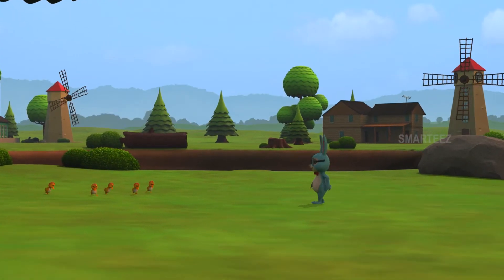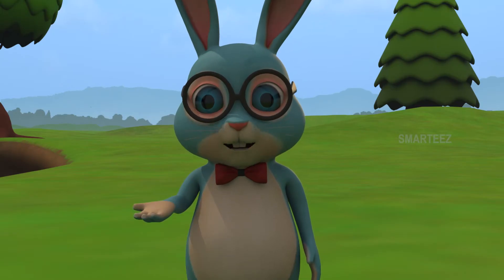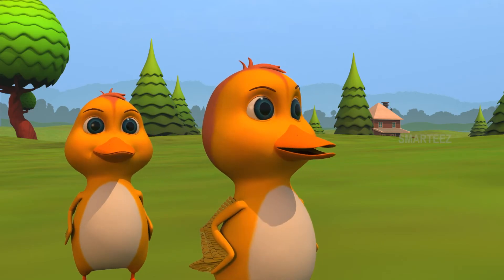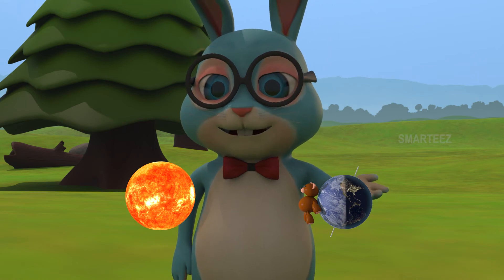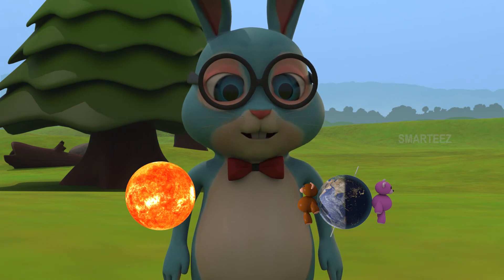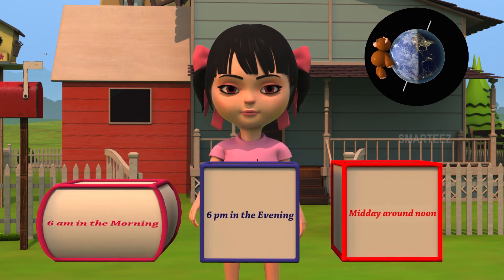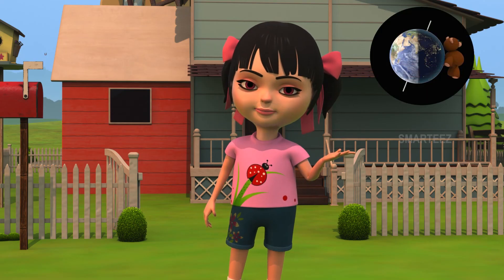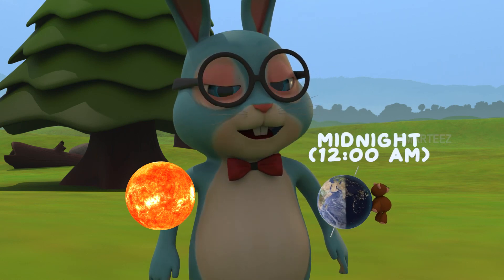Kids Learning Videos | Day and Night | Science Videos for Kids | Educational Videos for Kids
Day and night explanation causes science for kids | Day and Night for kids | Educational Videos for Kids

Smarteez videos educate kids in the most entertaining way, which is through storytelling and animation which will make the kids a lot more receptive, and our trials proved our thinking was right on target.

Everything is fun, exciting, and interesting on Smarteez TV. Kids Math, ABC, 123, Phonics, Counting, and more educational videos. You can watch all episodes on smarteez for free.